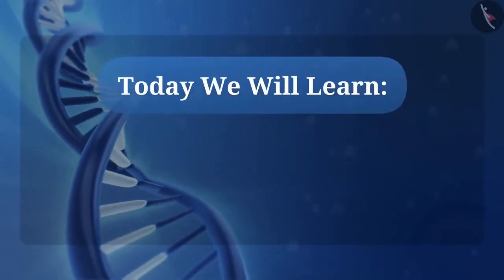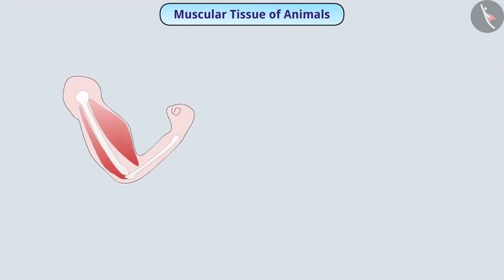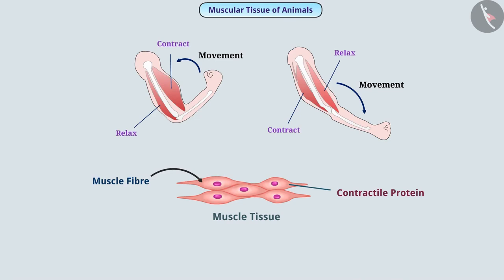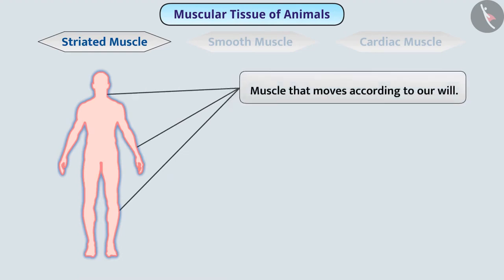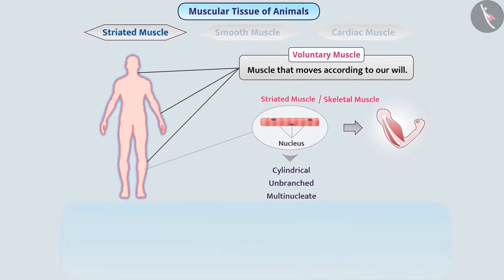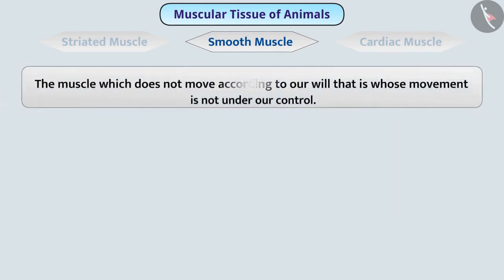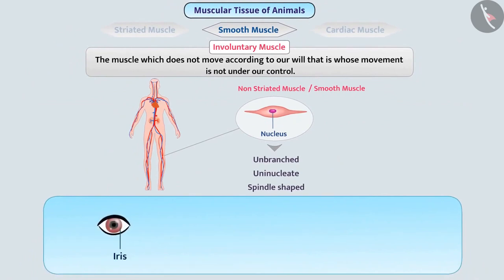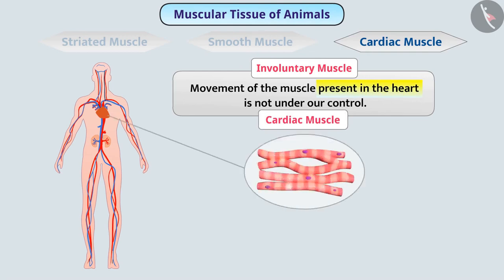Class 9 Science Chapter 6 'Tissues' (6.3.3) Animal Tissues Muscular Tissue cbse ncert